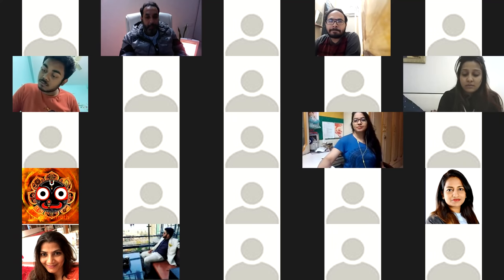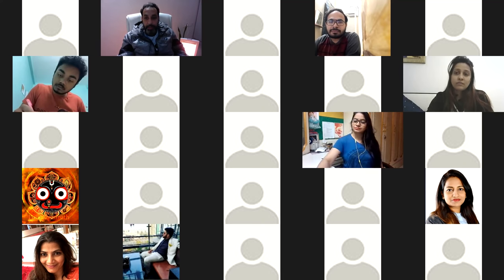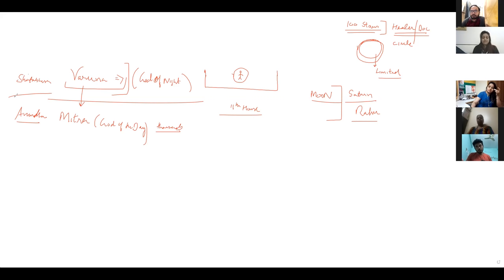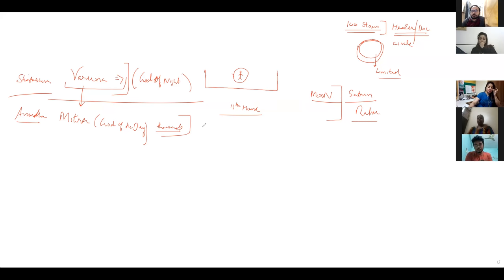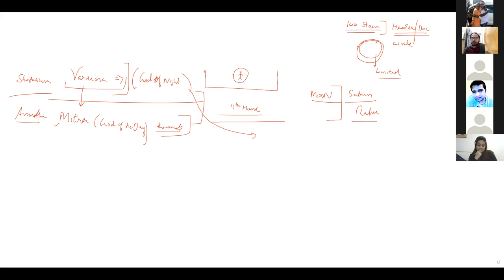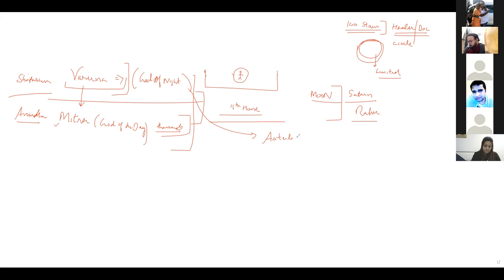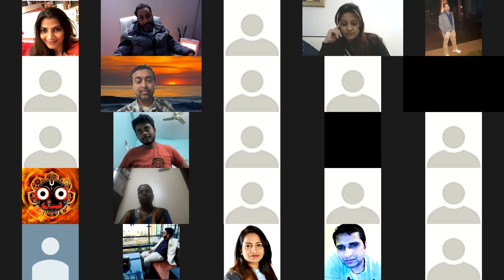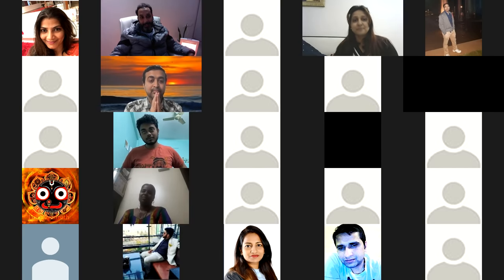Shatabhisha Nakshatra ( Predictive techniques ) in Vedic Astrology .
Helpful Links

About us.
At Vyasa Astro, I am dedicated to helping you understand your own horoscope. Our Courses and videos are designed to help you gain a logical, scientific and practical understanding of jyotish, just like I have received from my gurus. All I want to do is provide you with the best platform to learn true Vedic jyotish as it is mentioned in our shastras and meant by the gurus and sages.